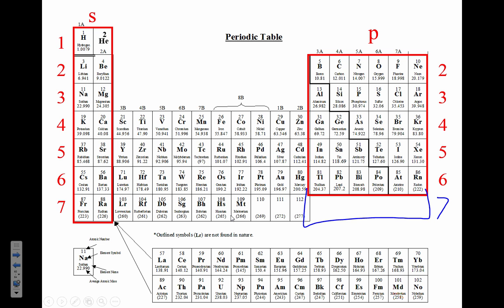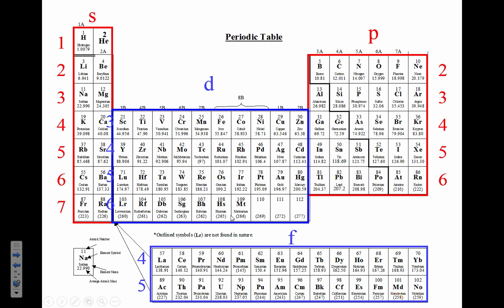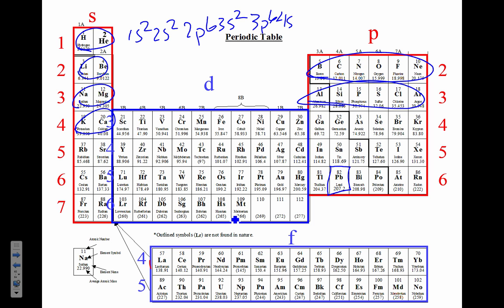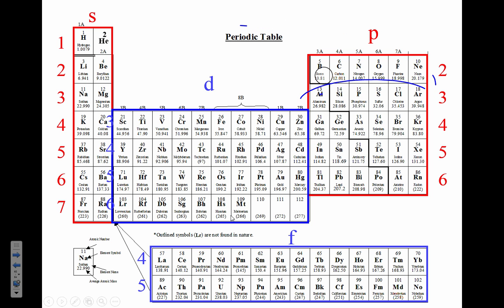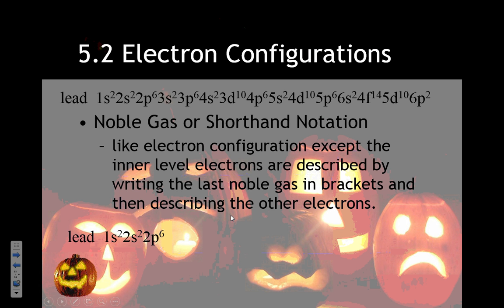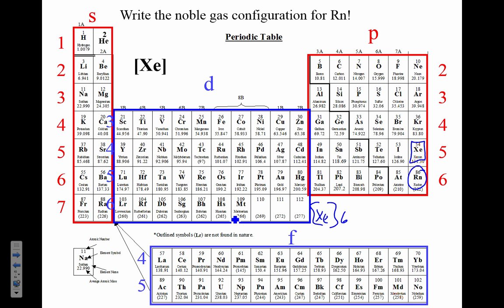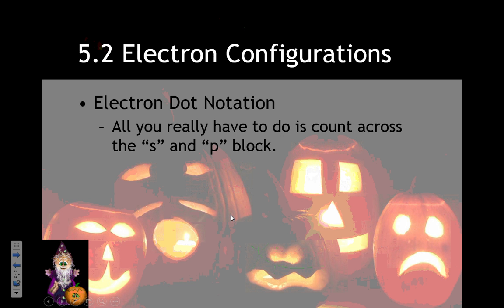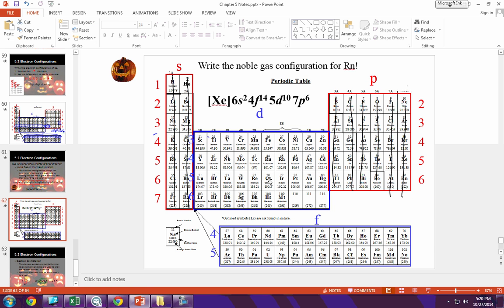Chapter 5 Day 7 Notes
Electron Configurations: Noble Gas (shorthand) and Electron Dot